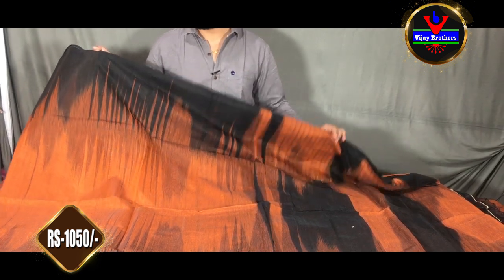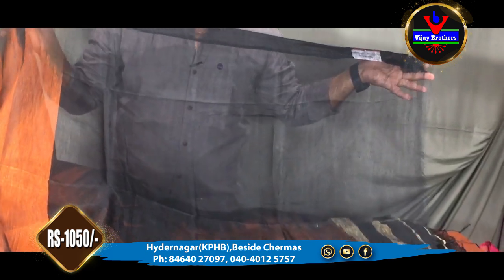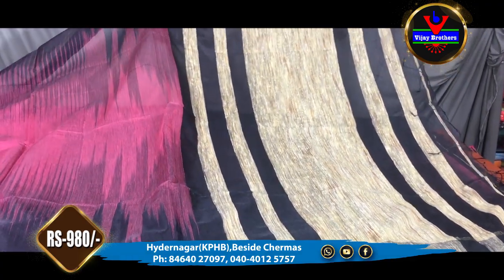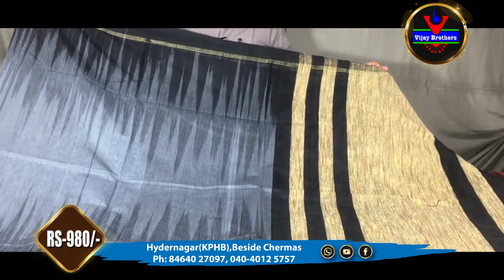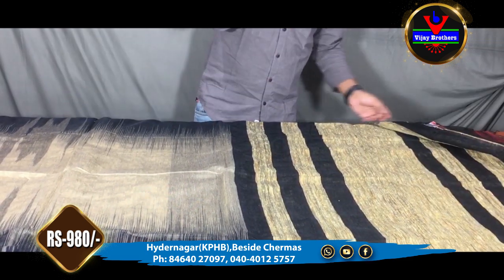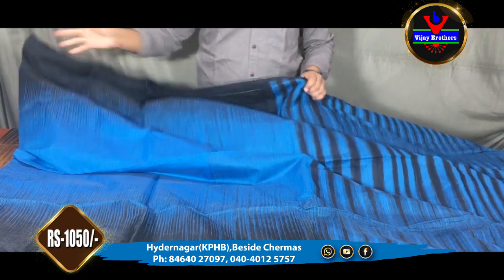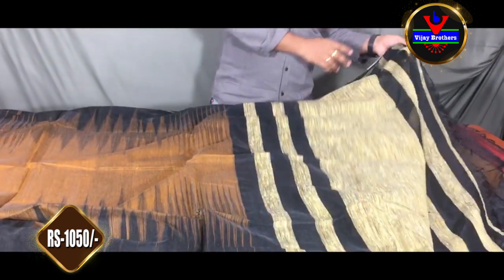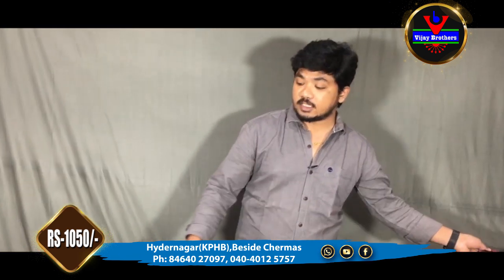Latest Collections In Lenin Cotton Designed Sarees | HYDERNAGAR BRANCH | 84640 27097